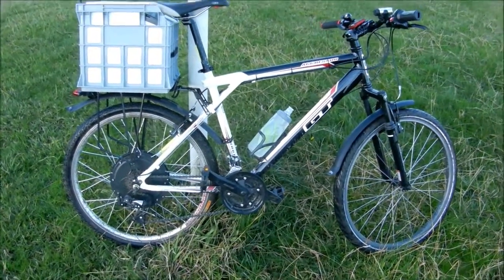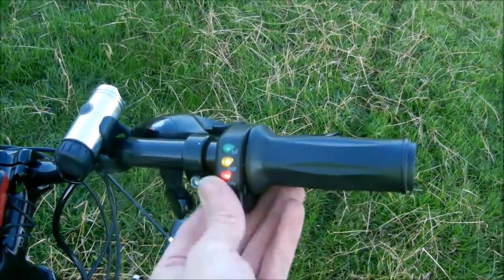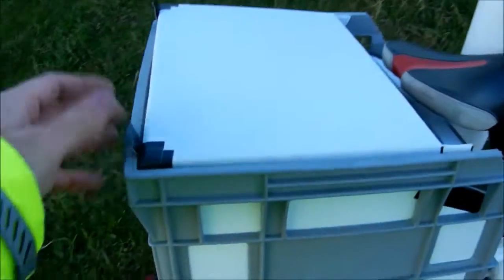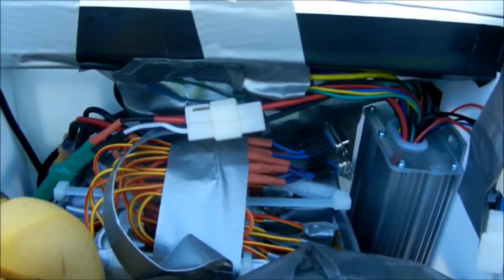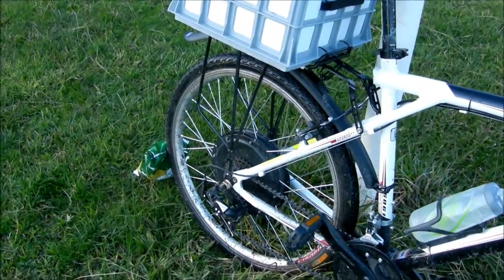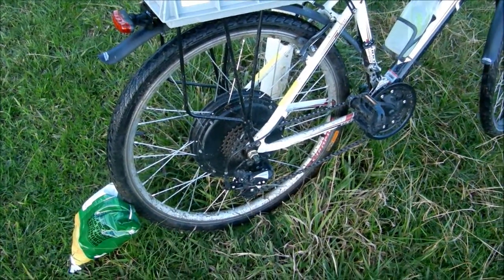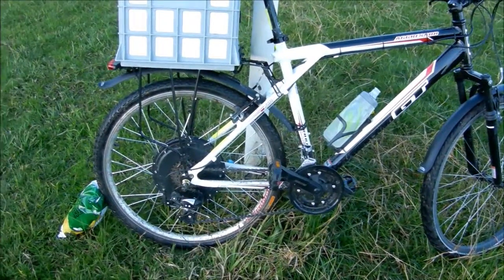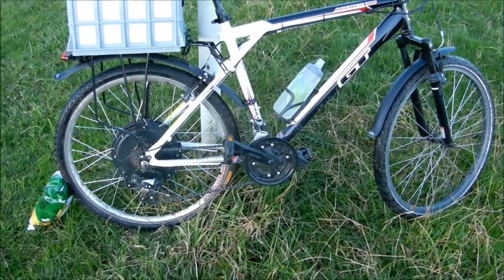DIY E-Bike Commuter - 48v 1000W 15Ah liPo batteries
Overview of my Electric commuter bike setup, based on a GT Aggressor I picked up off ebay for $250 several years ago. It gets electricity from a home-made 15Ah 48V lithium polymer battery I made out of cells from hobbyking.